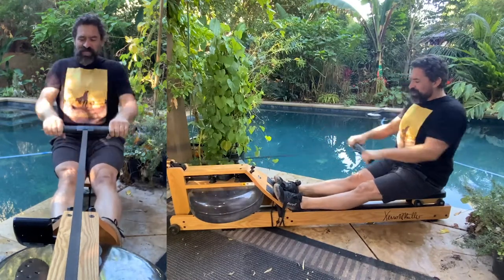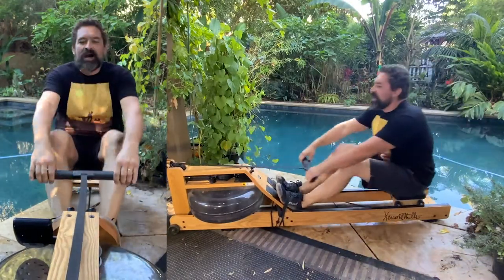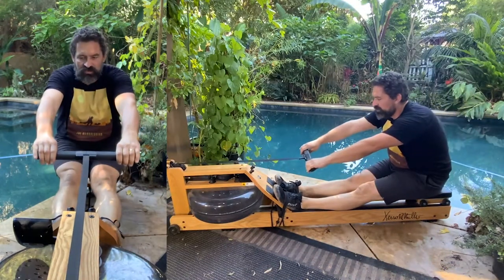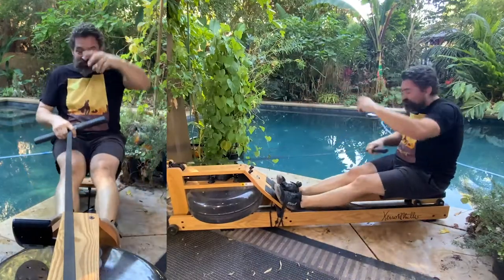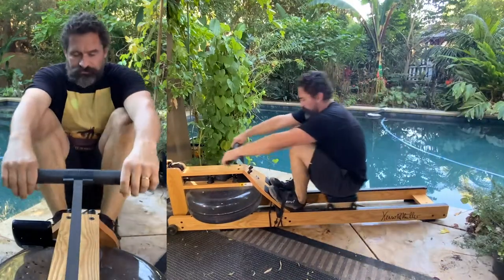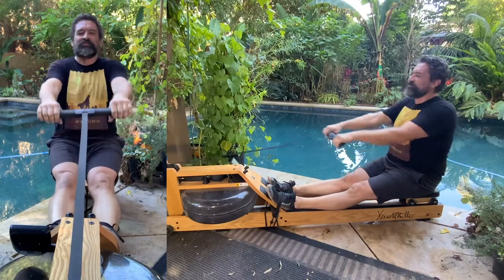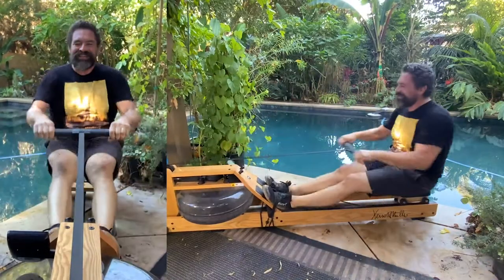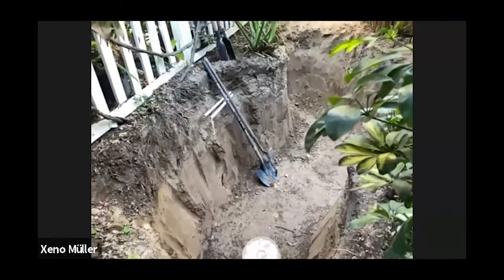50 Minute Rowing workout that you can follow on any rower!